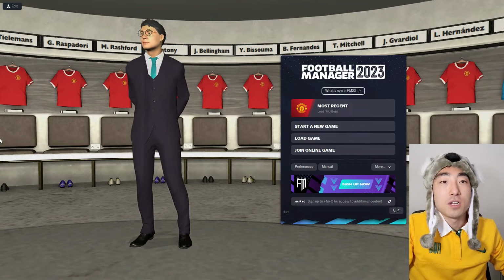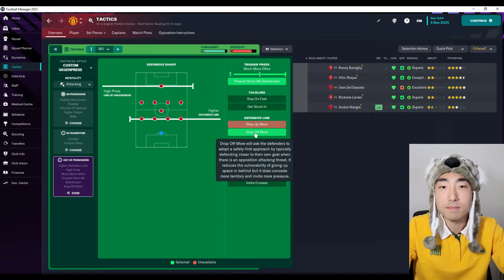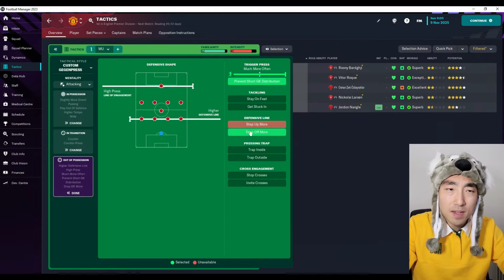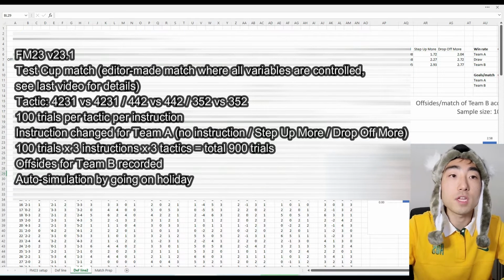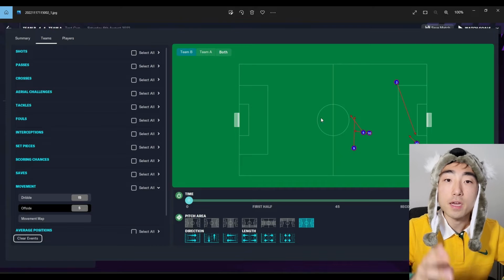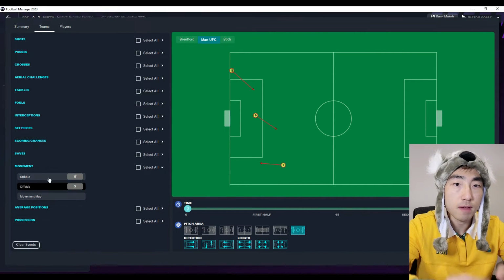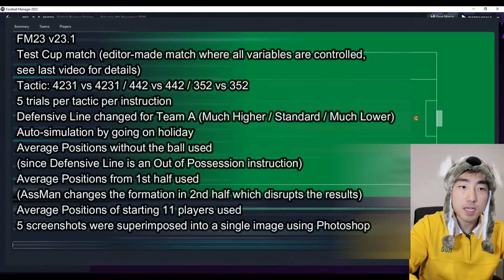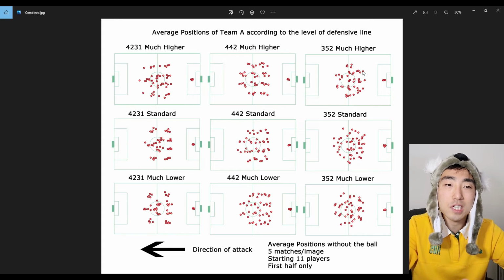Step Up More / Drop Off More instructions - Part 2